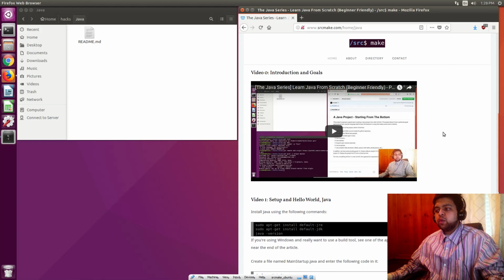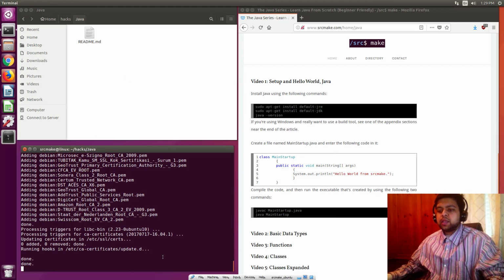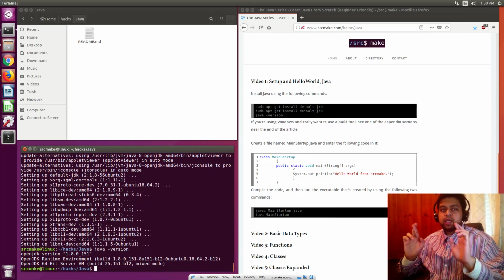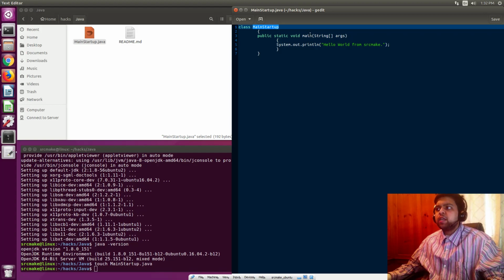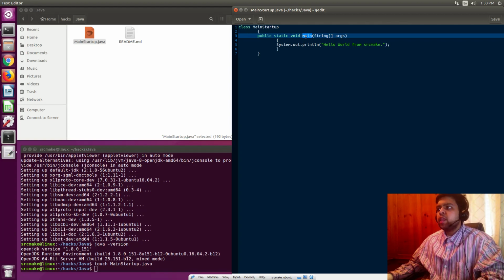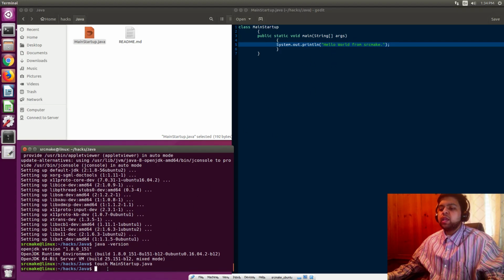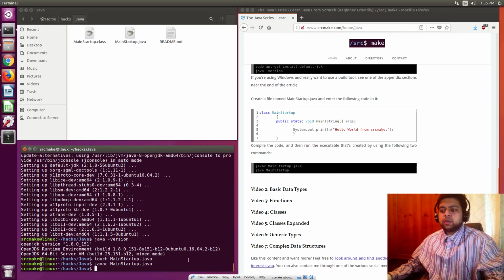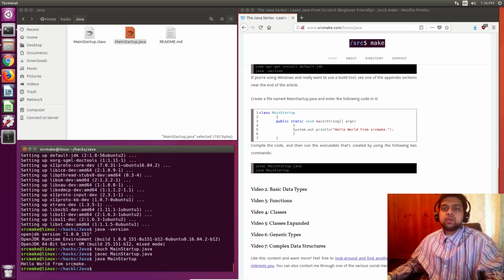[Java Part 1] Java Environment Setup + Hello World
In this part of the Java Series, we set up our environment to compile Java files using the command line. Additionally, we make sure that our setup works by compiling and running a Hello World project. The commands and code can all be found on the page on my website.